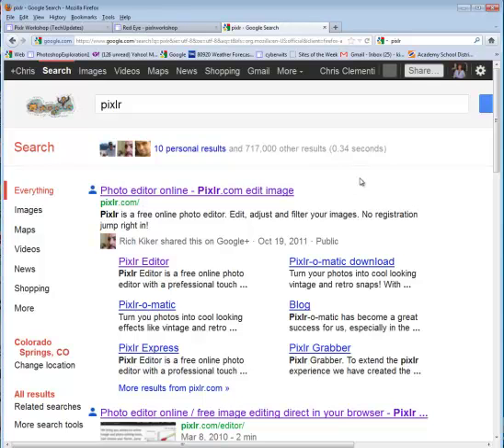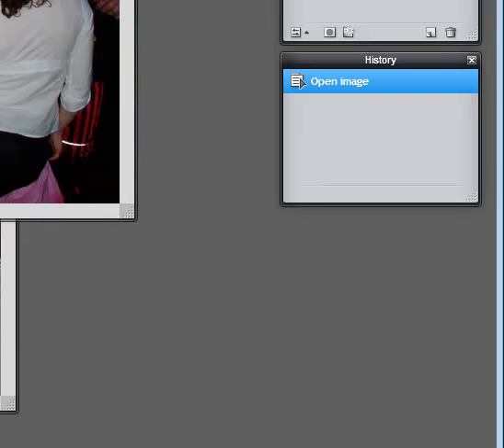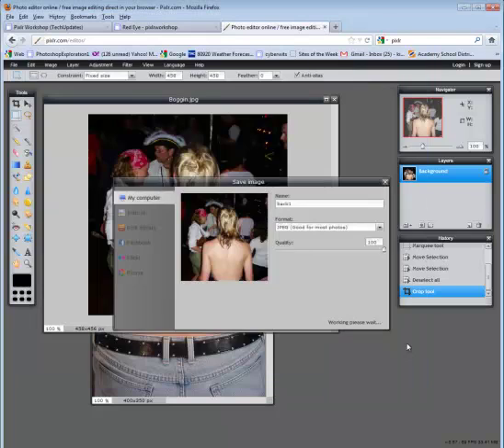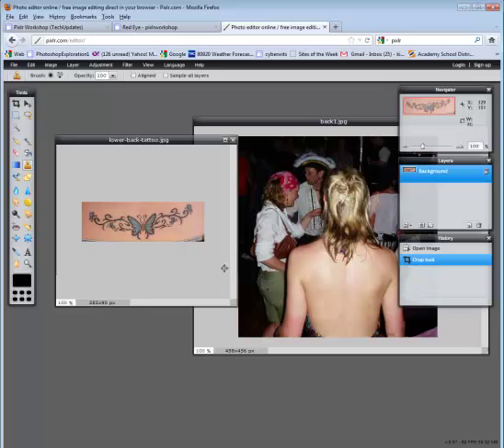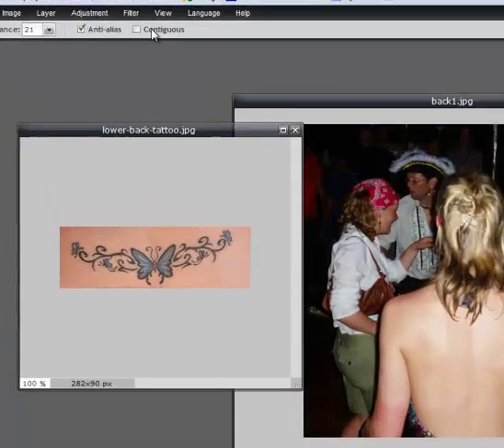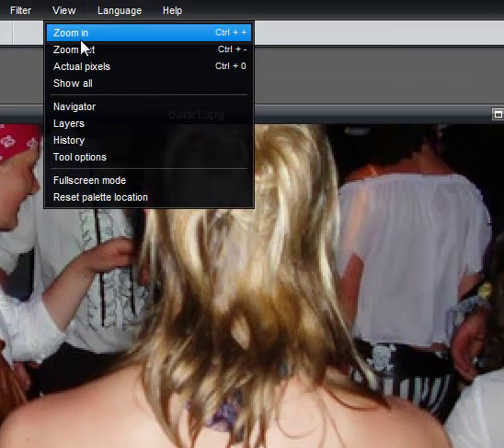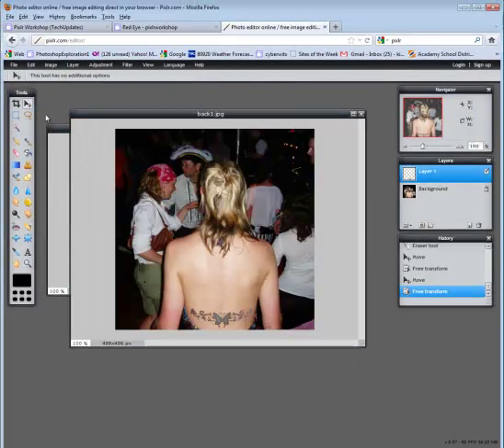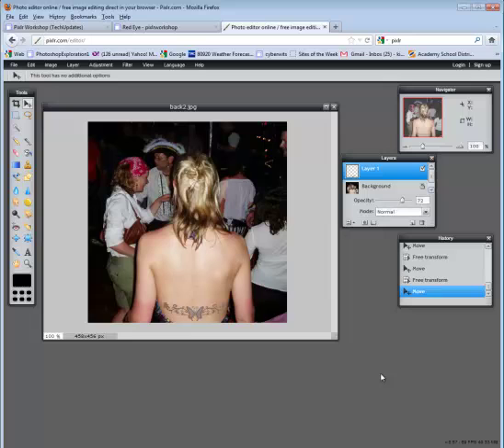Adding tattoos to images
This video demonstrates how to put tattoos on images using Pixlr